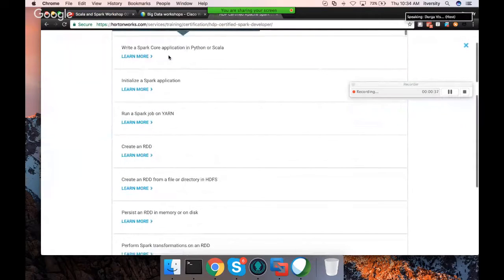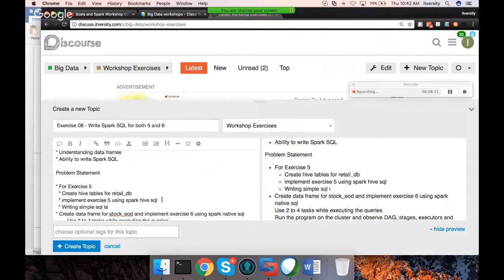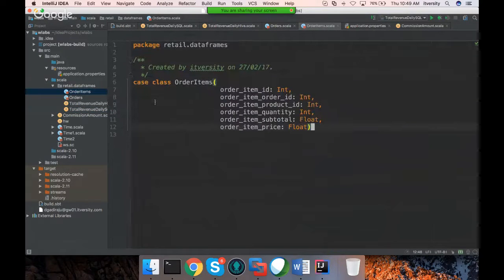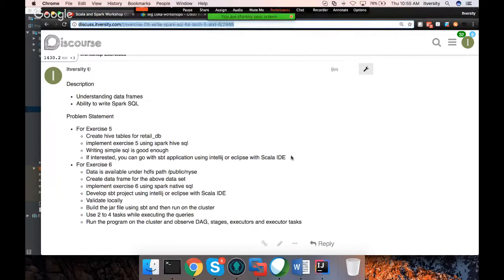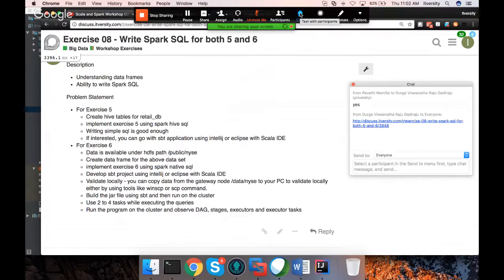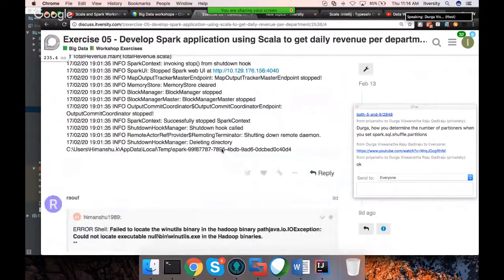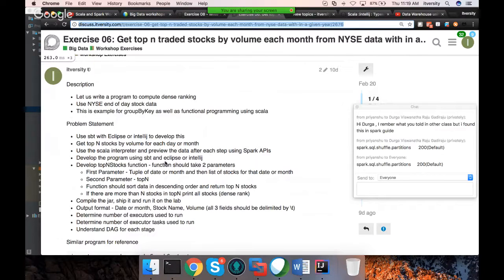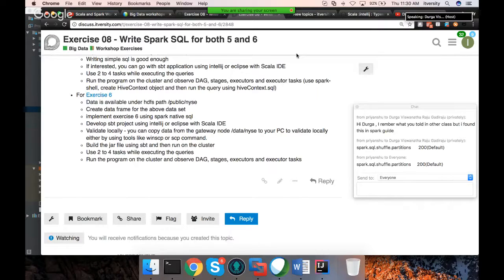Scala and Spark Workshop 025